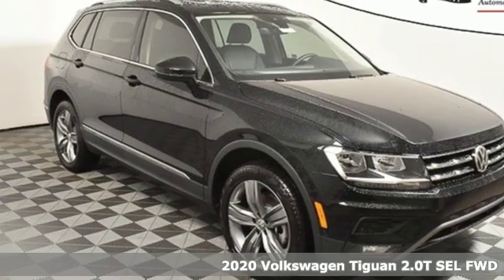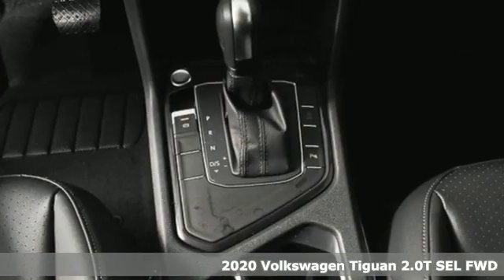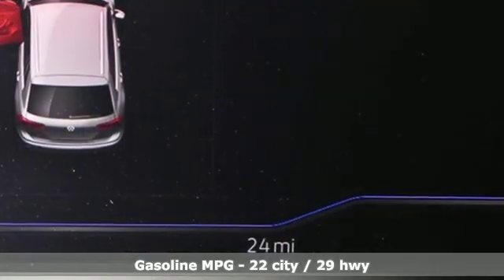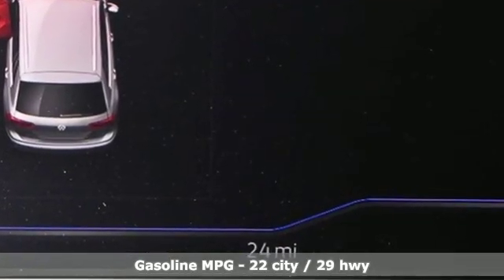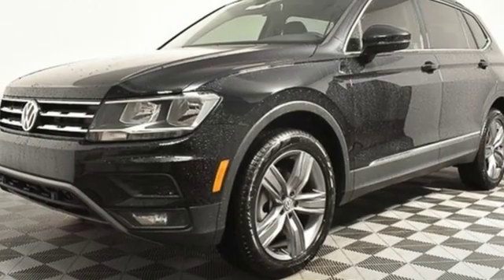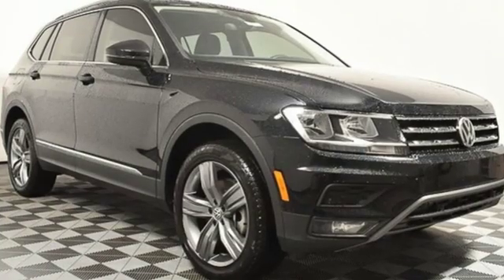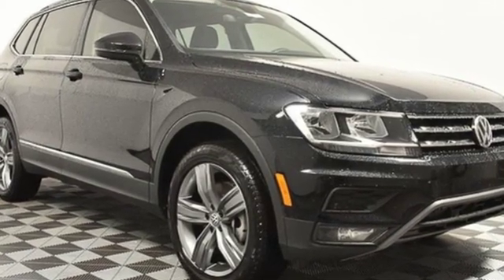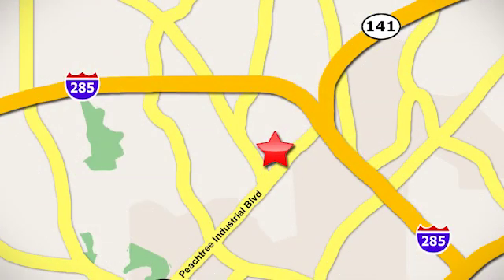New 2020 Volkswagen Tiguan Atlanta, GA VN20094 - SOLD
Year: 2020
Make: Volkswagen
Model: Tiguan
Trim: 2.0T SEL
Engine: 2.0L TSI DOHC
Transmission: 8-Speed Automatic with Tiptronic
Color: Black
Interior: Titan Black
Stock #: VN20094
VIN: 3VV3B7AX3LM033749
2020 Tiguan SELbrbr* Dealer Installed Equipment: Window Tint - $195br brAll Tiguan SE standard features, plus:brbr* 4-year/50,000-mile Limited Warrantybr* 2-year/20,000-mile Carefree Maintenance Programbr* Next Generation Car-Net, including:br-VW Car-Net App-Connectbr- 5 years of complimentary Remote Access Servicesbr- Wi-Fi Hotspot service (requires subscription)br- Safe & Secure service (requires subscription)br* 19" 5-spoke gray alloy wheelsbr* Halogen front fog lights w/cornering lightsbr* LED front and 2nd row reading lights, and front footwell lightsbr* Panoramic sunroofbr* Remote engine startbr* Power rear liftgatebr* Volkswagen Digital Cockpitbr* Chrome rear bumper trimbr* Silver roof railsbr* 8" touchscreen navigation, AM/FM/HD radio & CD player w/dual USB-C inputs & voice controlbr* Adaptive Cruise Controlbr* Heated steering wheelbr* Auto-dimming rearview mirrorbr* Rain-sensing automatic windshield wipersbr* Lane Assistbr* Active Side Assist w/Rear Traffic Alertbr* Park Distance Controlbrbr* 30K Mile VW Care Maintenance included with every new 2020 Volkswagen from Jim Ellis Volkswagen of Chambleebr* Volkswagen Wolfsburg Crest Club Award for 5 consecutive yearsbr* Winner of Consumers' Choice Award for 15 consecutive yearsbr* Pricing valid towards purchasing with approved credit, cannot combine special offers, see Dealer for detailsbr* All Special Vehicle Pricing includes dealer service chargebr* Pricing excludes gov. fees of tax, tag, title and Warranty Right Act (WRA)brbrThe Next Step? Give us a call to confirm availability and schedule a hassle-free test drive! We are located at 5901 Peachtree Blvd, Atlanta, GA, 30341.brbrbr***While every reasonable effort is made to ensure the accuracy of this information, we are not responsible for any errors or omissions contained on these pages. Please verify any information in question with Jim Ellis VW of Chamblee.***

Address:
5901 Peachtree Industry Boulevard